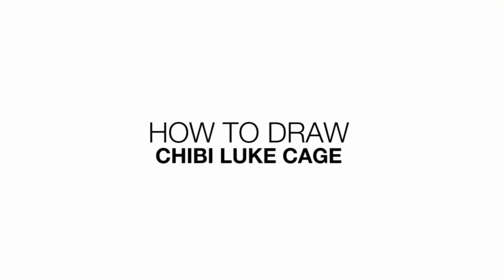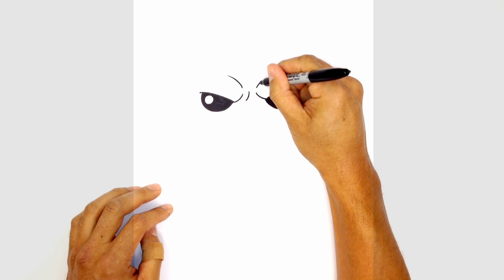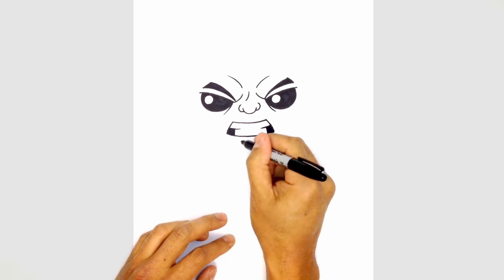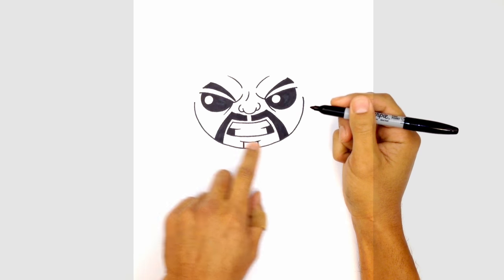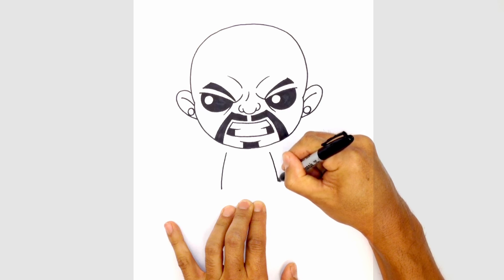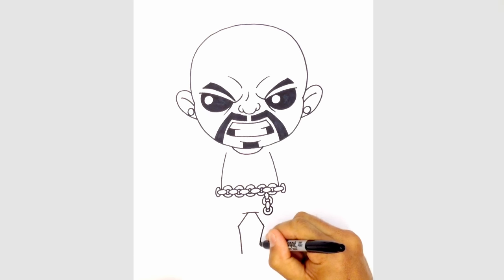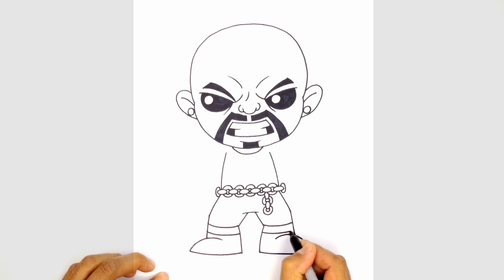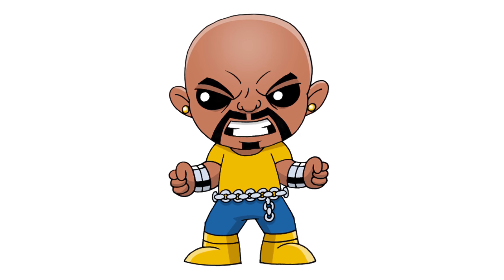How to Draw Luke Cage | Marvel Comics